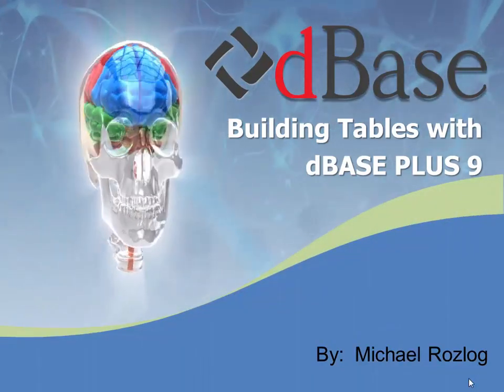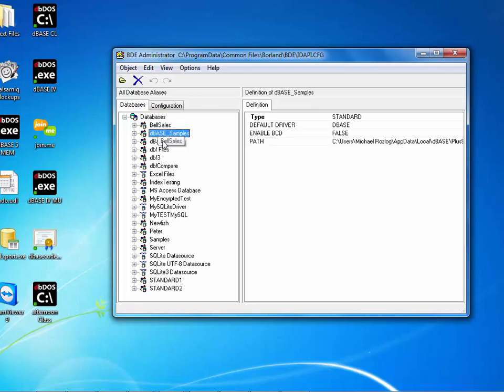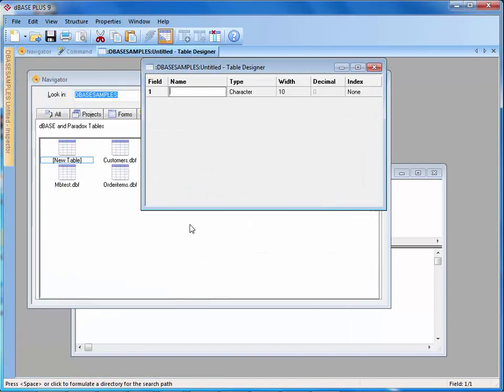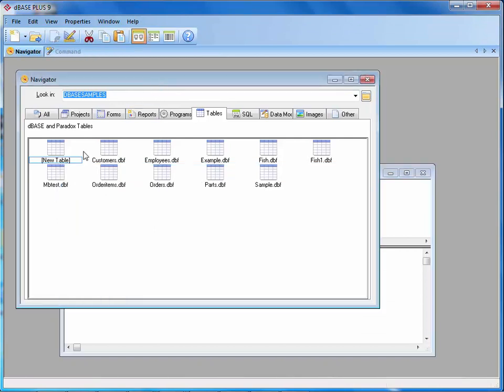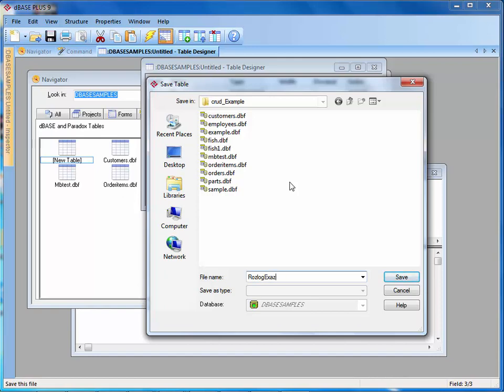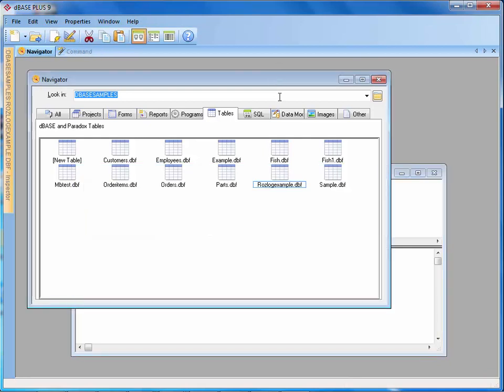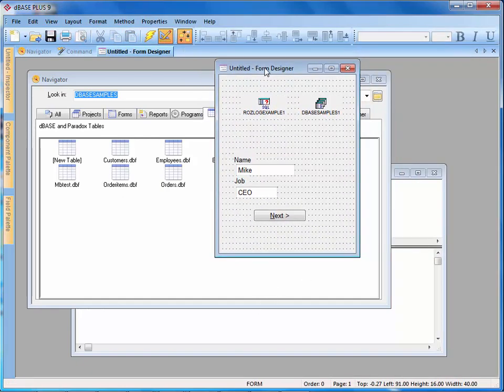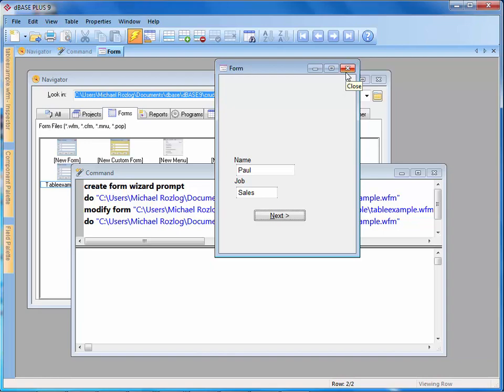Building dBASE tables in dBASE PLUS 9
This is an overview of building .dbf tables in dBASE PLUS 9.  It also covers the use of the BDE Administrator to show the differences in the levels of dBASE table support - 3,4,5, and 7.